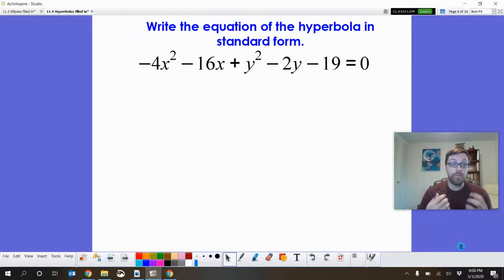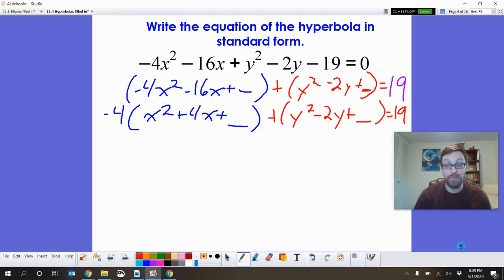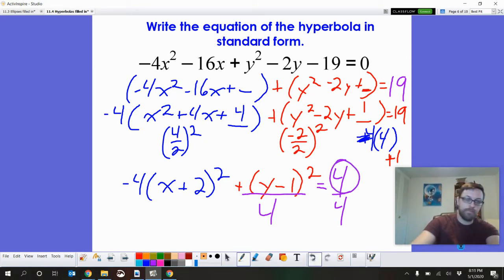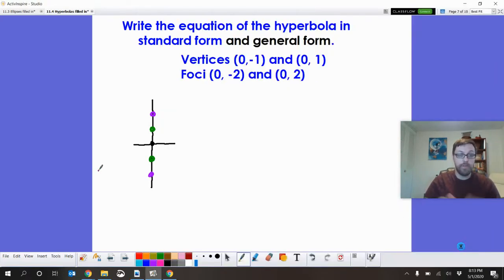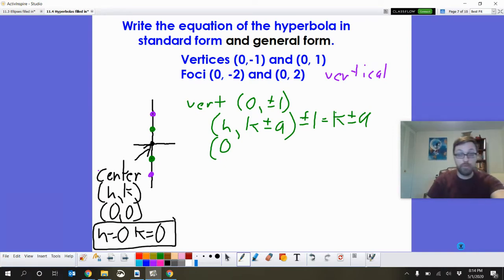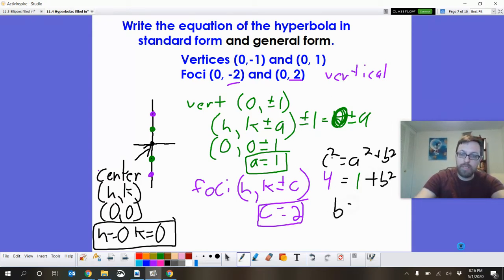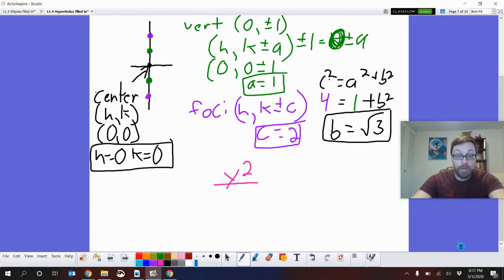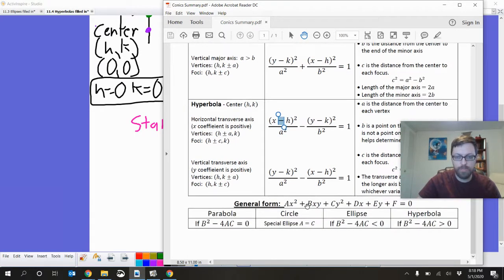Sec 11.5 Hyperbola Part 2 - PreCalculus